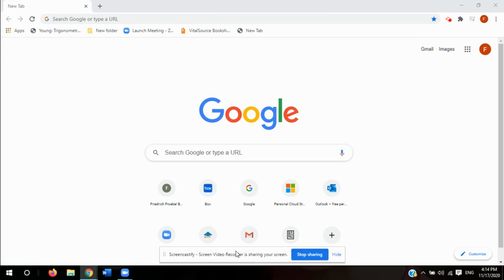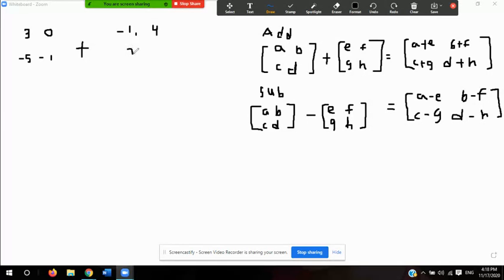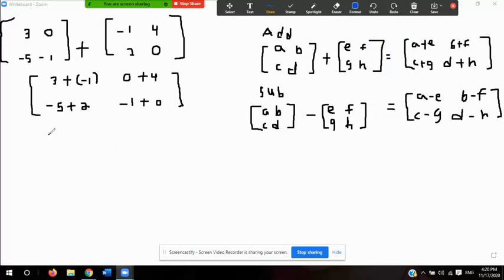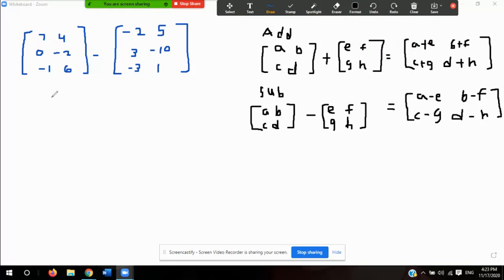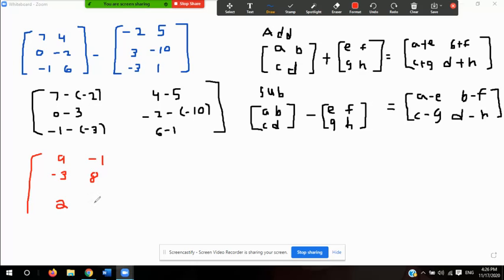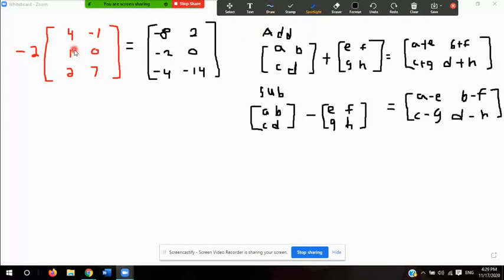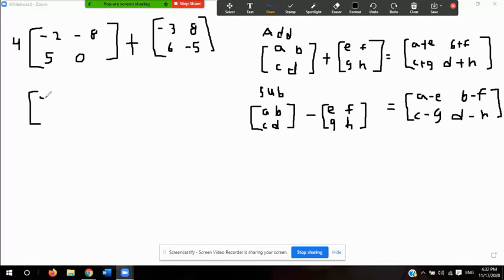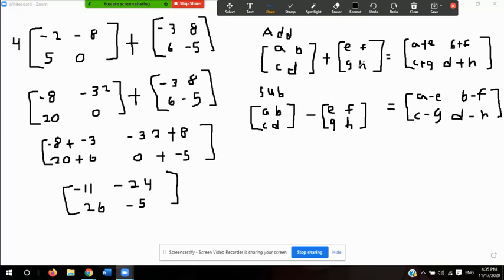10th Grade Algebra 2 Perform Basic Matrix Operations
In this video I wall be explaining how to add and subtract matrices